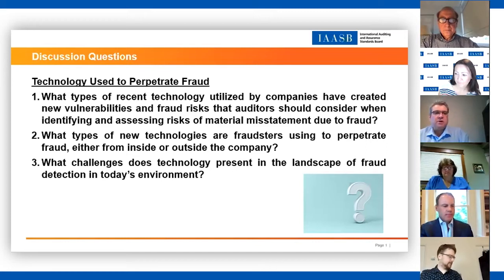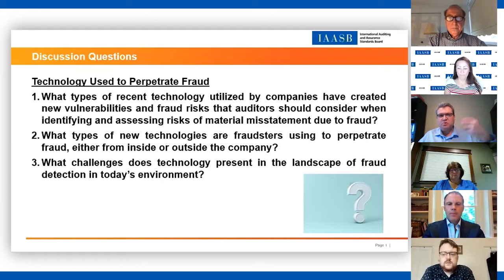IAASB Fraud & Going Concern Roundtable Series: #1, Fraud in the Digital Age, Breakout Session D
On September 2, the International Auditing and Assurance Standards Board held a roundtable discussion addressing fraud in the digital age. The roundtable discussion was part of the IAASB’s new roundtable series to explore issues and challenges related to fraud through discussions with experts and leaders. These discussions will help the IAASB determine an appropriate response to the significant questions raised globally regarding the role of auditors in relation to fraud. The entire roundtable is now available on YouTube, including those breakout sessions that were not live streamed.